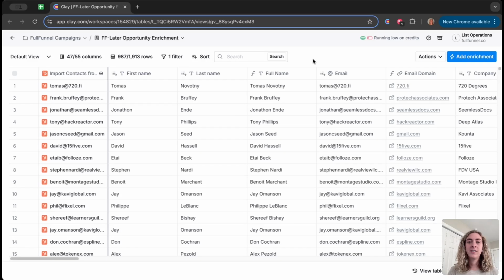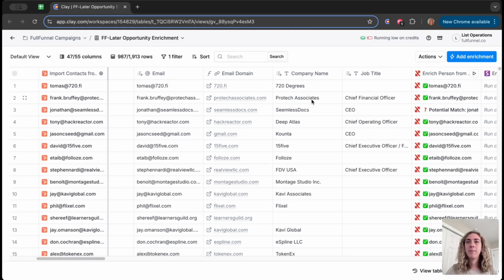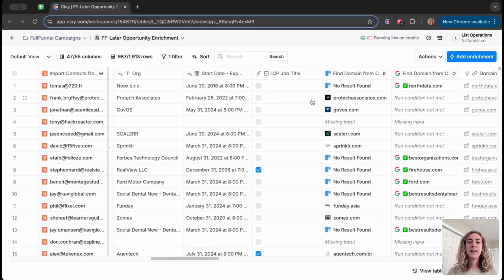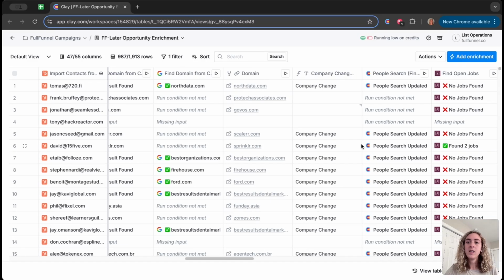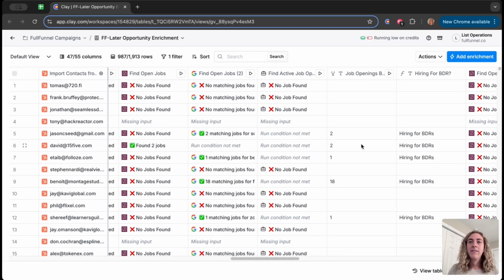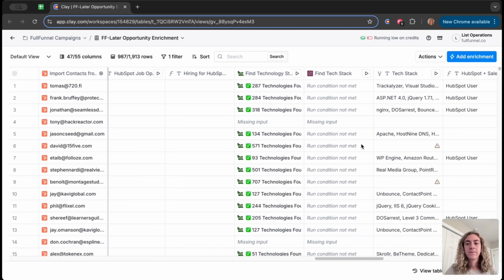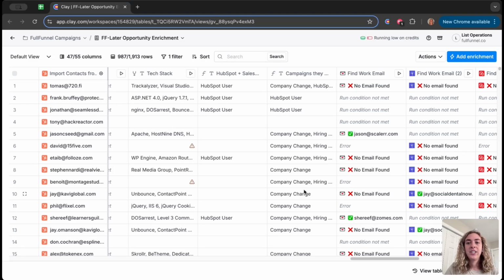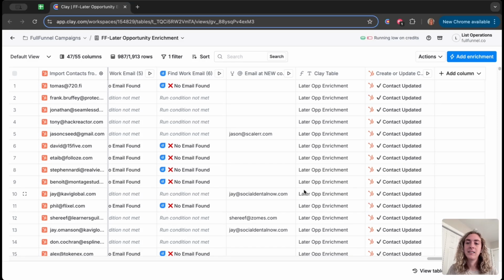Clay Table Walkthrough: How We Set Up Enrichment for Later Opportunities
In this walkthrough, we dive into how we've set up a Clay table to enrich later-stage opportunities. 🚀

Learn how we structure our data, automate enrichment, and optimize insights to drive better decision-making in sales and marketing. Whether you're looking to streamline your RevOps process or enhance lead intelligence, this setup can help you scale efficiently.